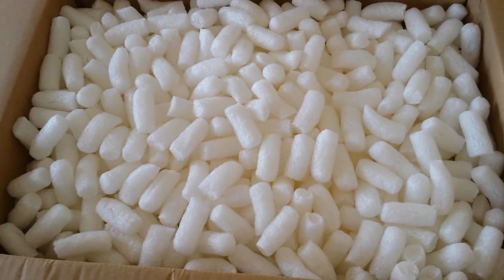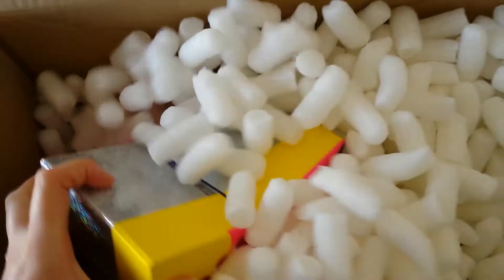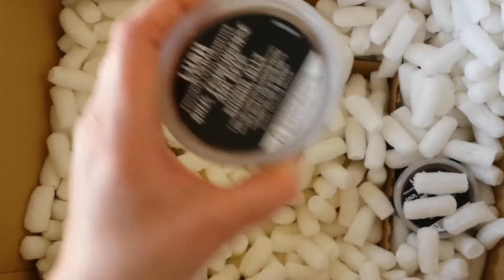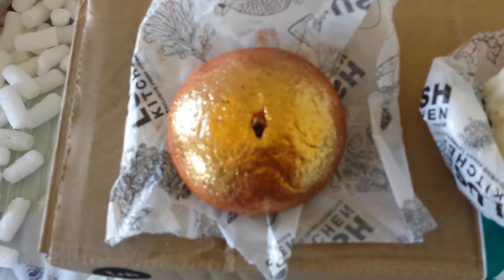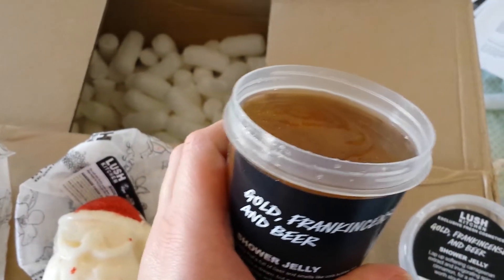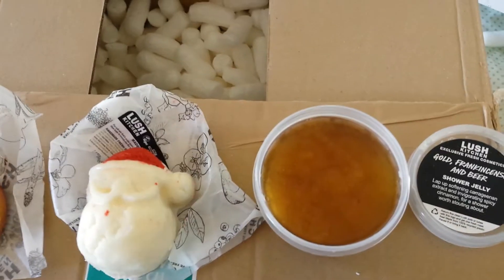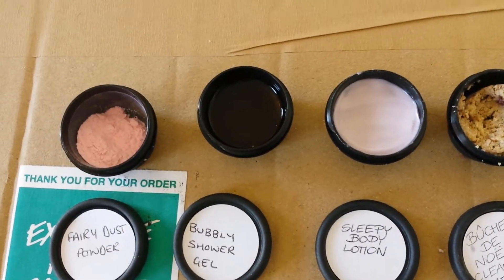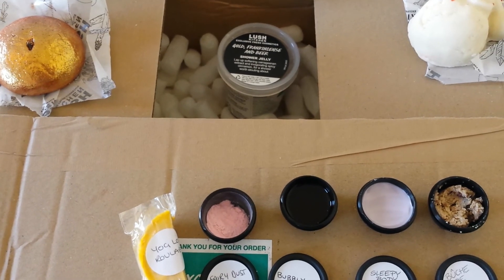Scentmas 23! Lush Kitchen Order!😍😍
Loving this order...